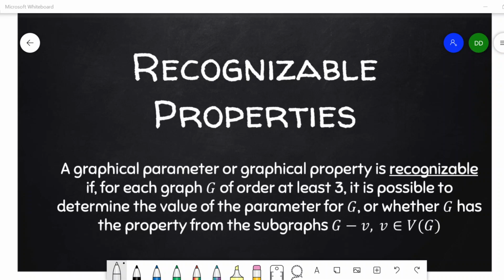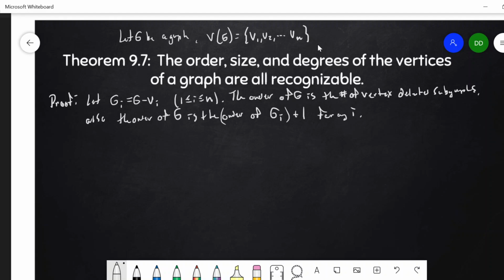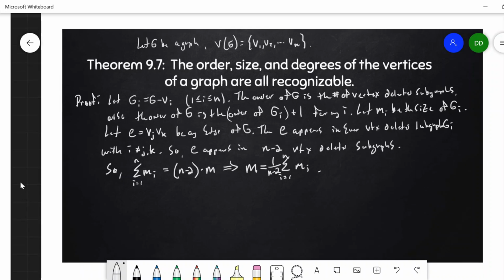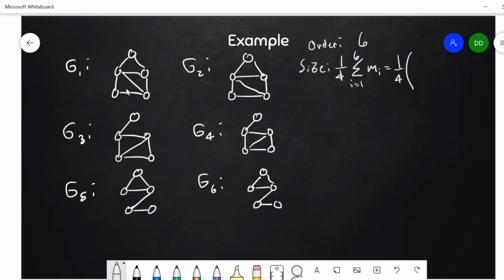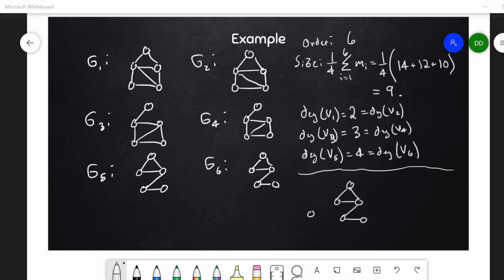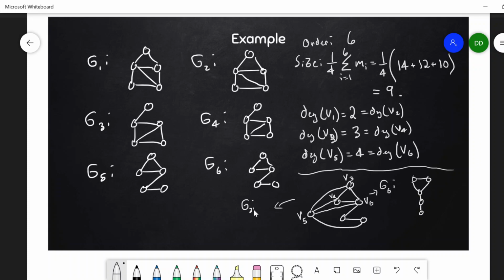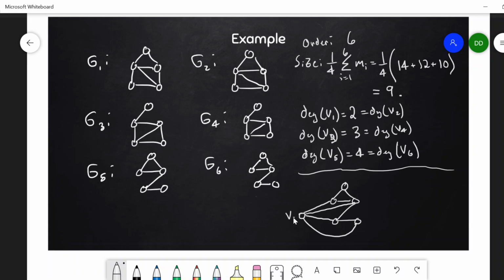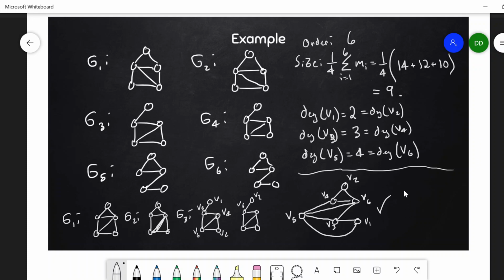Basic Recognition and Reconstruction